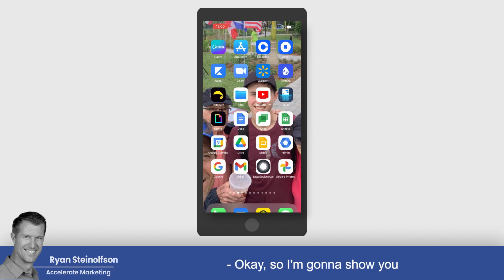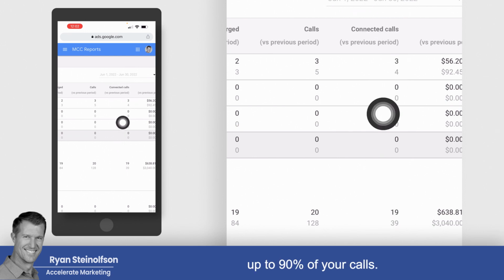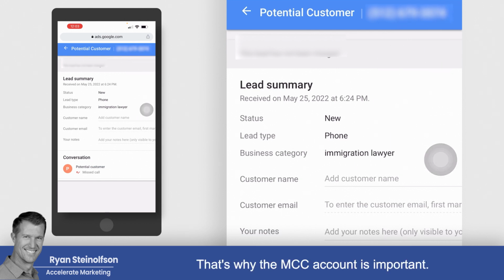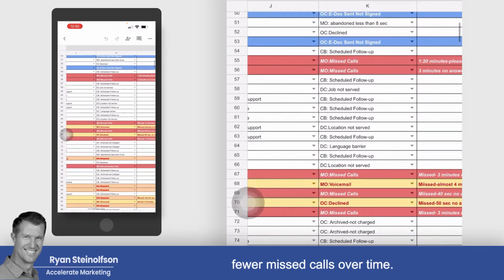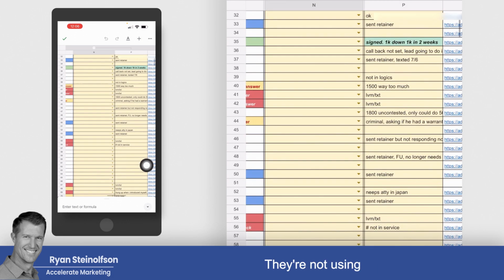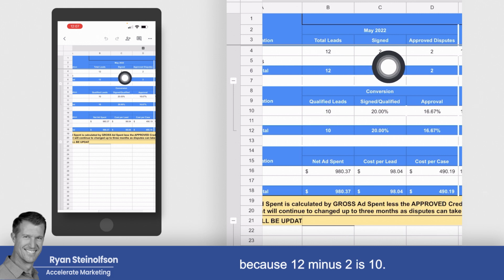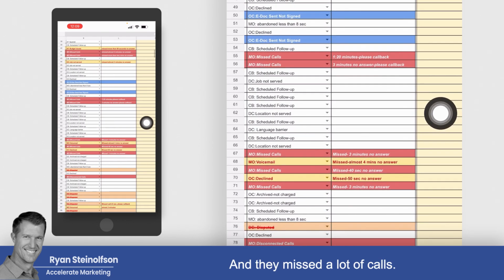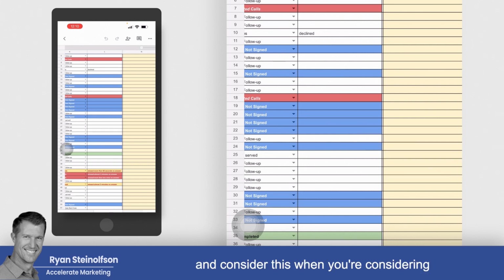Local Service Ads Disputes and Calls Strategy (Google Screened Business)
Book a 30 minute strategy session with our team 🚀 We show you how to dispute calls from the Local Service Ads app, the importance of an MCC account, and how to create an effective list so you can keep track of all your calls & disputes, as well as keep your intake team accountable, measure your dispute success rate and gauge ROI.

Chapters:
0:00 Disputing calls from the LSA Application & Master Account importance
2:02 Local Service Ads Master List & Dispute spreadsheet strategy